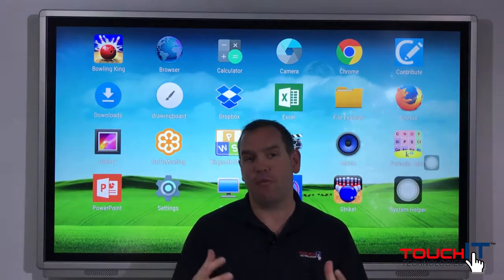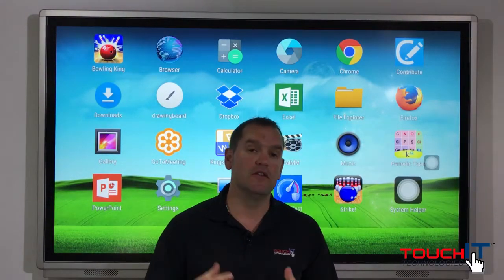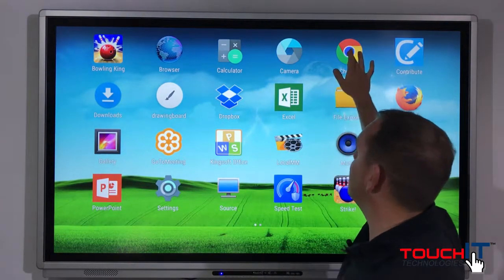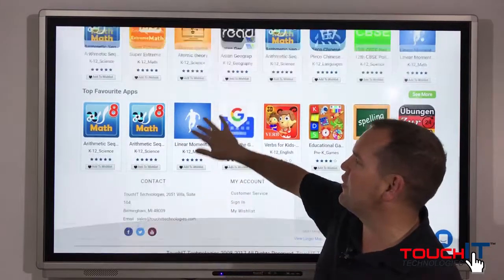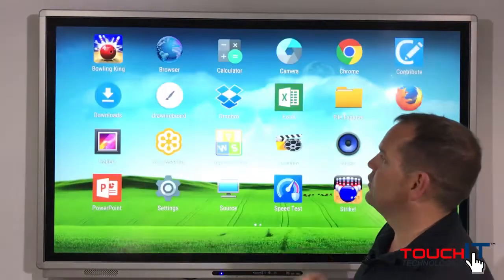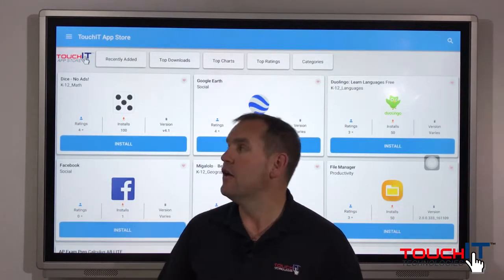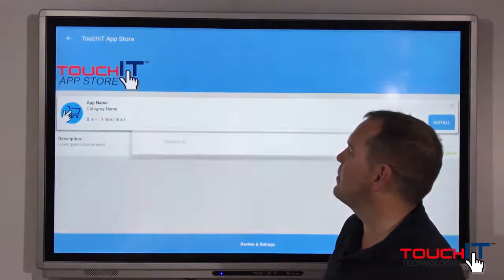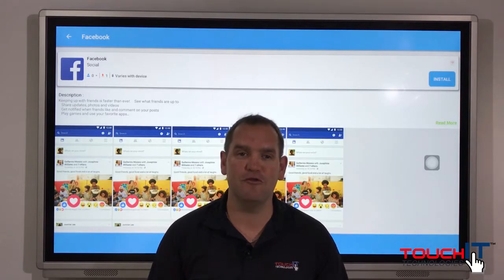How do I install Apps on my Y Series LED from TouchIT Technologies?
The Y Series Interactive LED or Interactive Flat Panel from TouchIT Technologies is a state-of-the-art touchscreen. With 10 point multi-touch, onboard Android OS, its own Apps Store and the Contribute Cloud interactive software - this is an excellent Interactive LED or Flat Panel for the Classroom or Boardroom.

In the AskAndi Series, we'll look at how to get the most out of the product. If you have any questions, please feel free to post them below. Specifically, we'll look at How to install Apps on my Y Series LED from TouchIT Technologies?